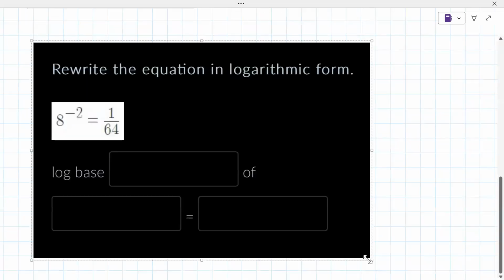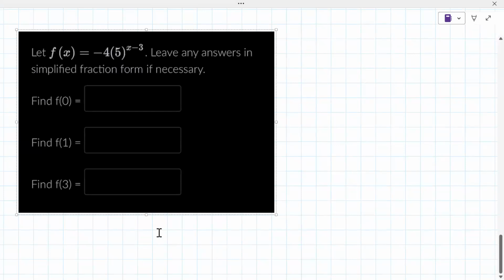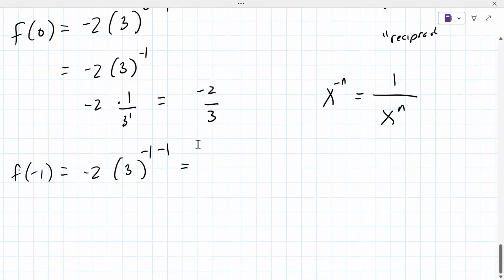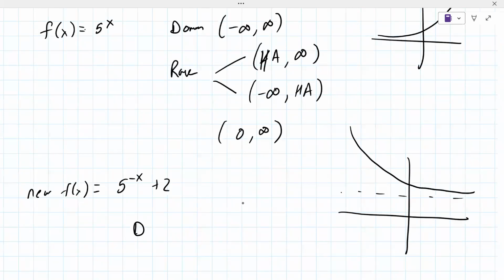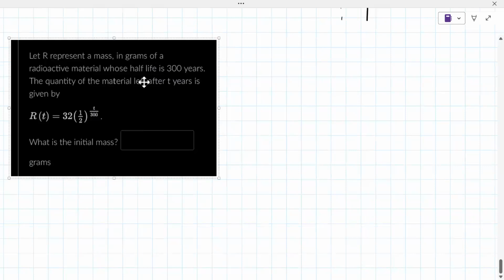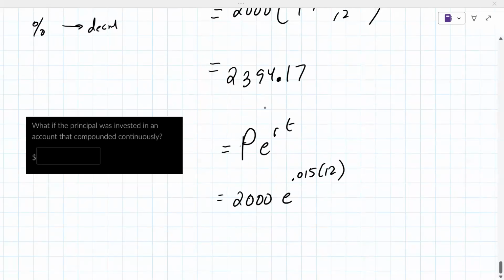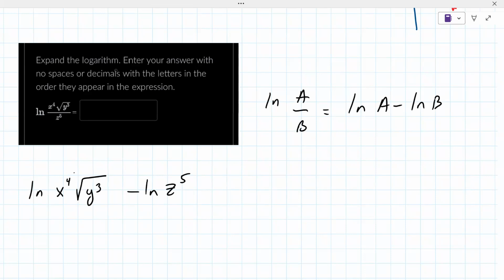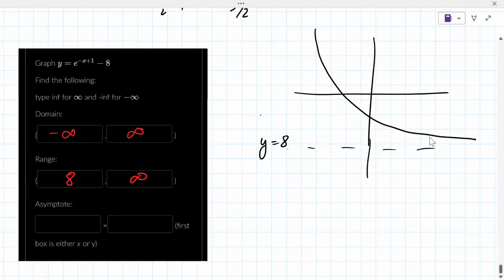High School Pre-Calculus Lesson [2023-12-4 at 5pm MST Hailey B]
This lesson covered topics in Pre-Calculus including solving exponential growth and decay functions and graphing.